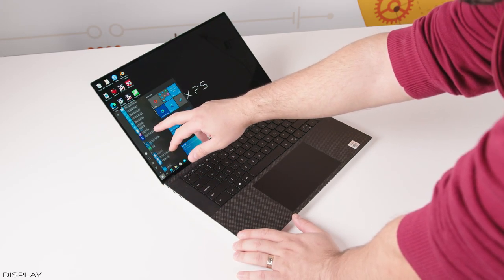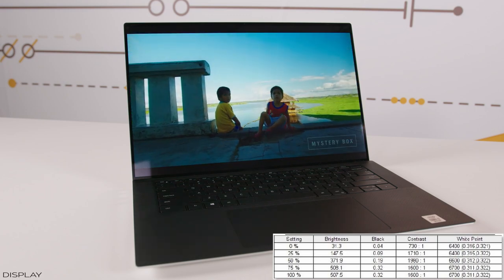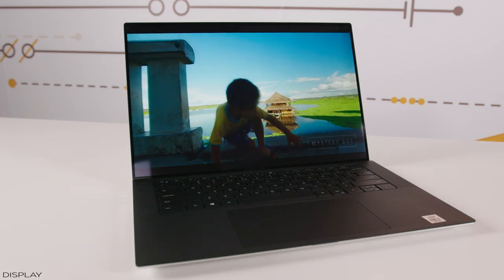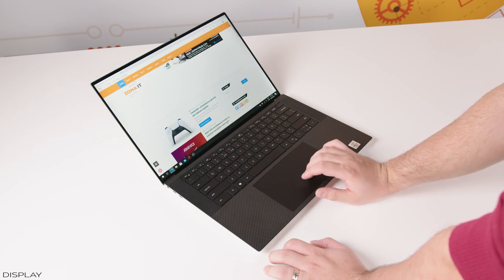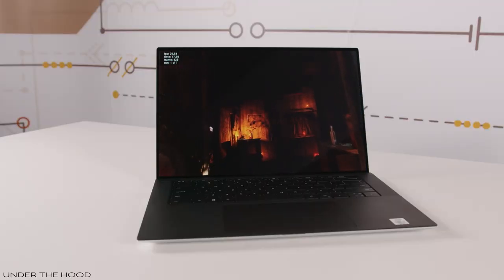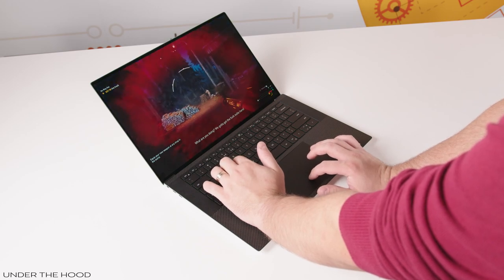Is DELL XPS the king of Windows running, portable and powerful laptops?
How good is Dell XPS 2020? Is this the Windows-running arch-nemesis of the MacBook Pro?